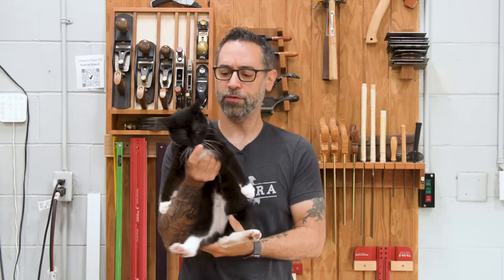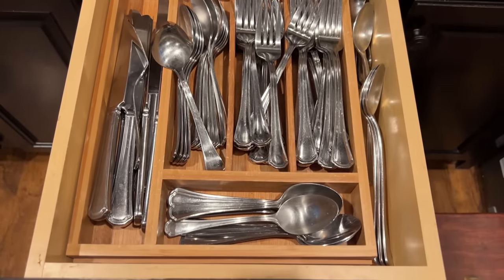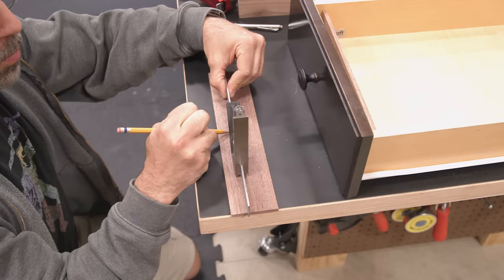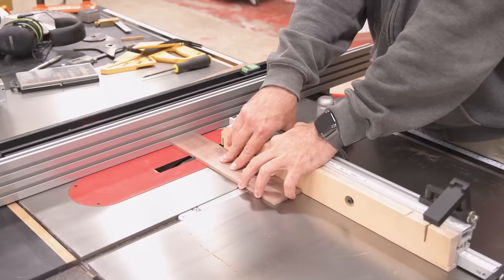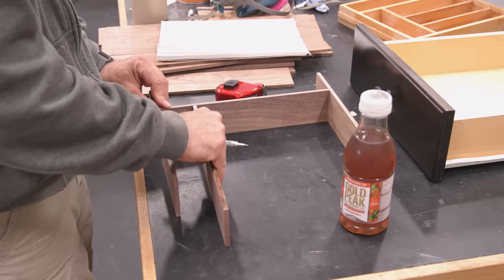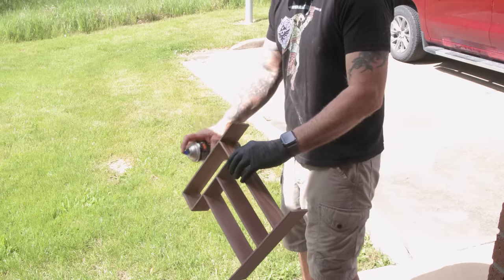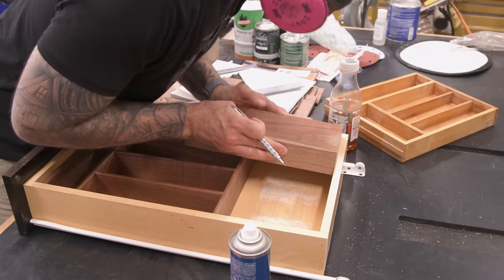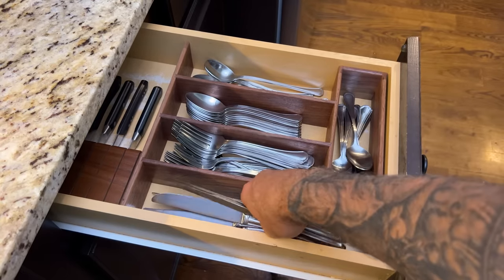Get Your Kitchen Drawers Organized! | The Wood Whisperer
Kitchen drawers often become cluttered and disorganized, making it difficult to find utensils, tools, or other essentials when you need them. My latest video provides a practical solution to this common problem, helping you create a customized drawer organizer that maximizes space and keeps everything neatly arranged.

Stuff I Used:
+ Preppin' Weapon Sanding Blocks
+ Minwax Spray Lacquer
+ Milwaukee Trim Router
+ 1/8" Radius Roundover Bit
+ Titebond CA Glue
+ Titebond Accelerator

00:00 Oreo Introduction
00:19 Organize the Forks!
01:05 Measuring and cutting dados
03:07 Sanding and routing the grid
04:10 Finishing with lacquer
04:20 Making a simple knife block
04:49 Final assembly